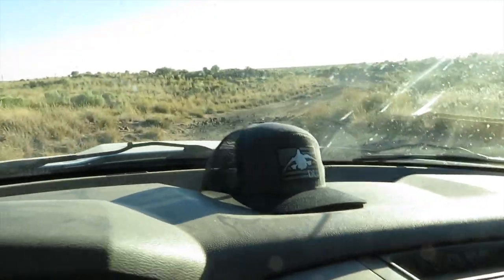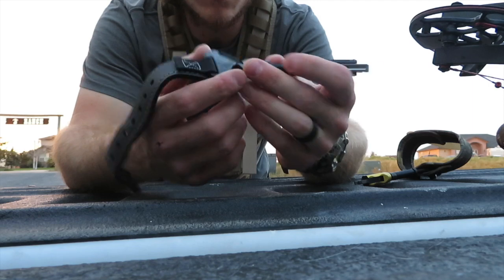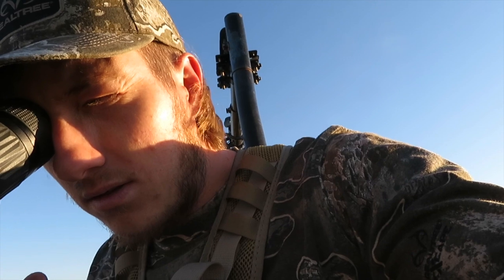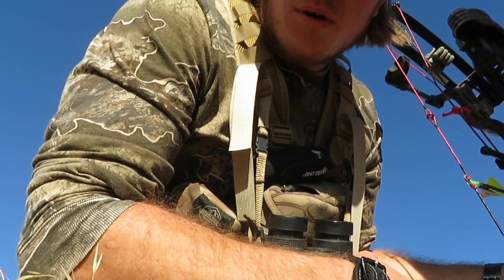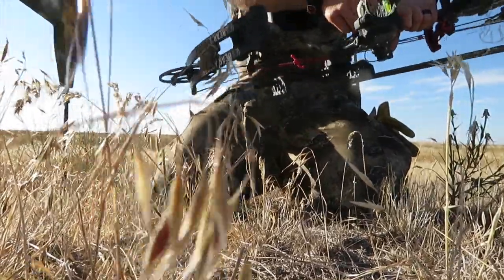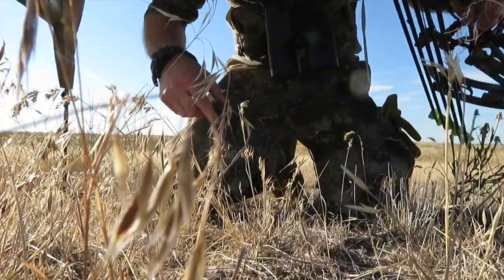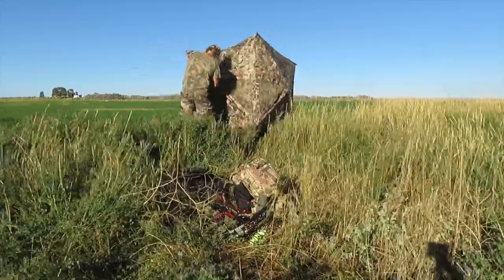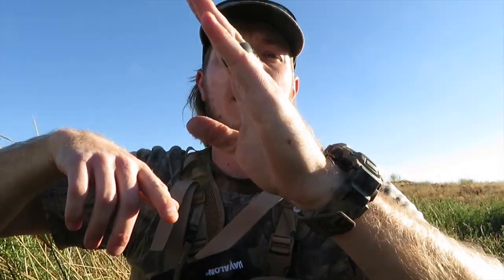Lessons Learned | Archery Antelope 2023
This was my first year pursuing antelope with a bow and I am so thankful for everything I learned. Antelope is a delicious meat and they will challenge even the best archery hunters. I highly recommend you try it out.